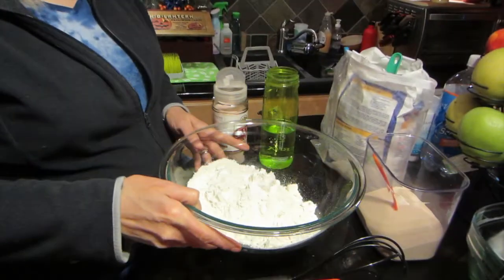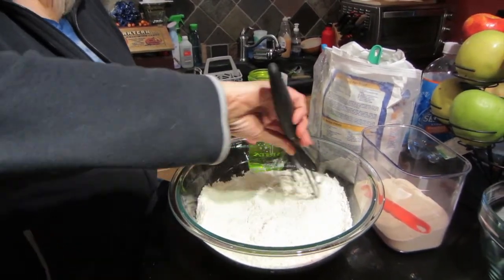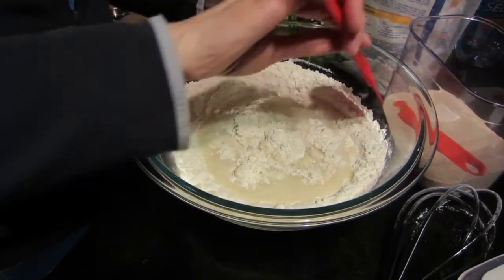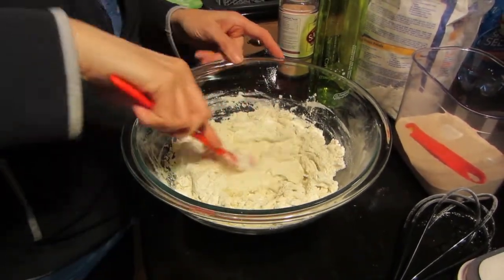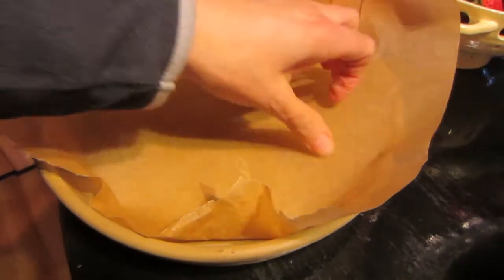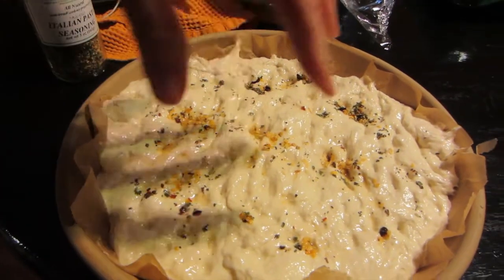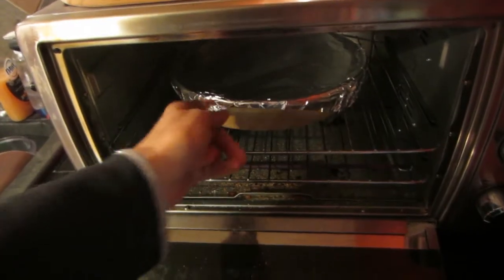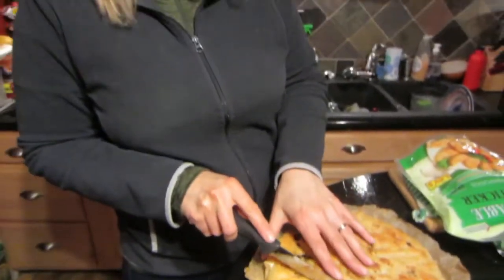How to Make Focaccia